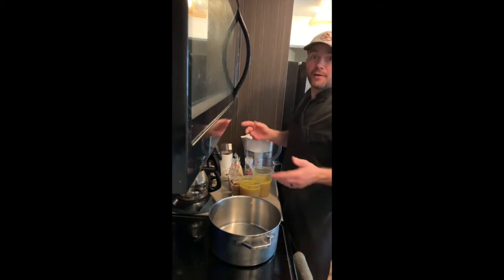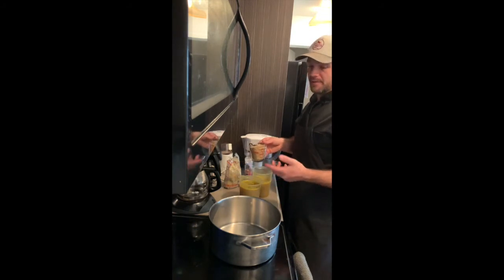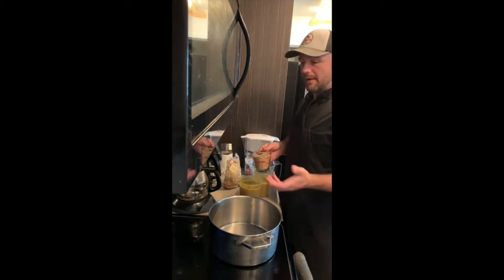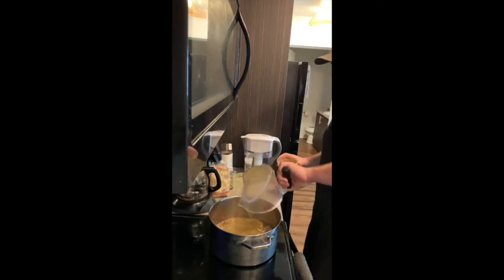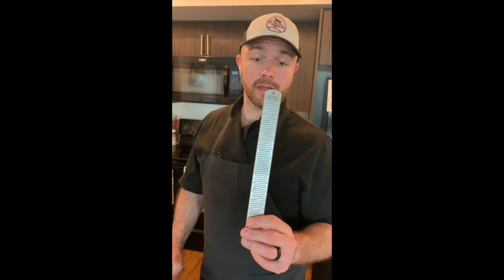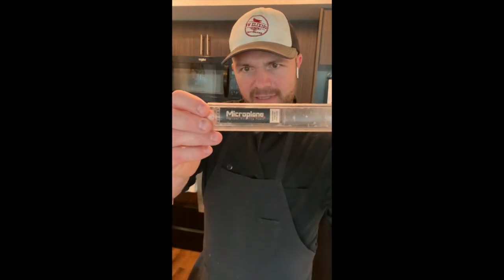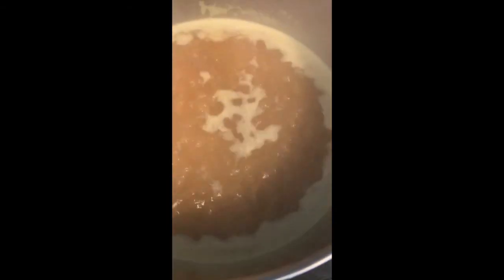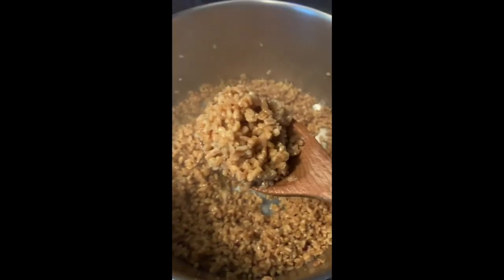Cooking Farro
This video walks through my process for cooking farro. I love farro, it's one of those grains that is versatile across applications. You can serve it cold in salad, heat it with garlic and onions for a main dish, add it to soup for texture. There are tons of great options.

Recipe:

2 Cups Farro (rinsed in cold water)
5 Cups Vegetable Stock or Chicken Stock, or Water (your choice really)
1 Tbs Jacobsen's Oregon Sea Salt

Checkout the Farro and Arugula Salad video for an example of what I did with it today.